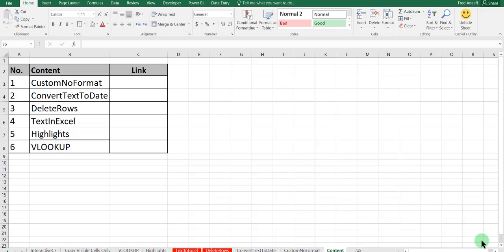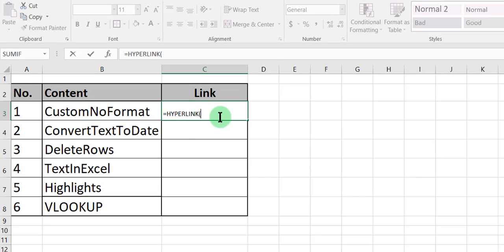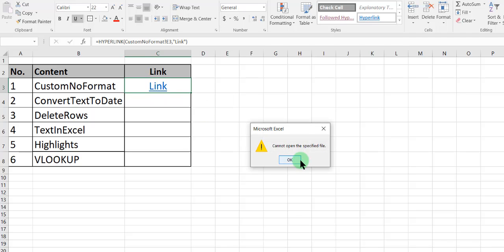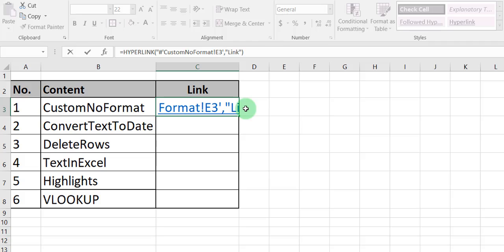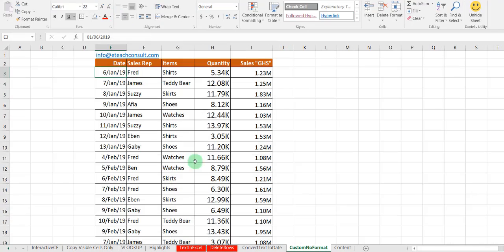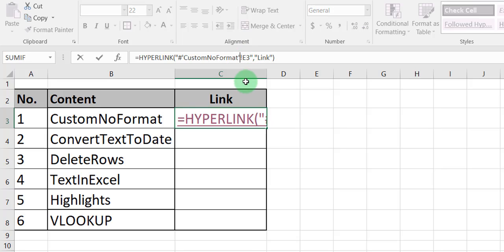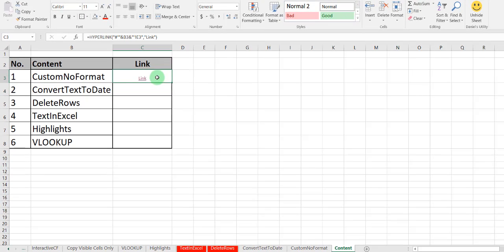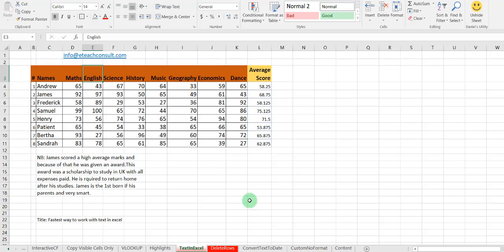Hyperlinking between sheets using formula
This is a short video on how to use a formula to hyperlink to sheets in Excel.